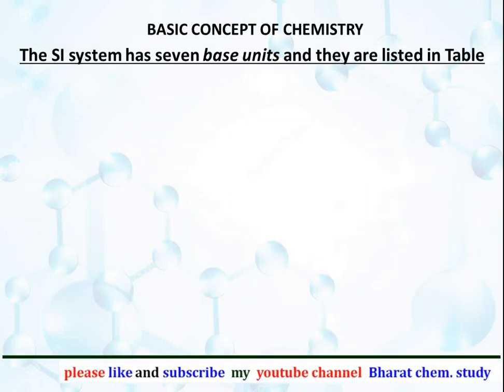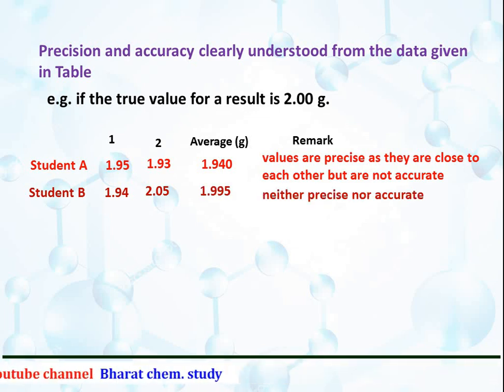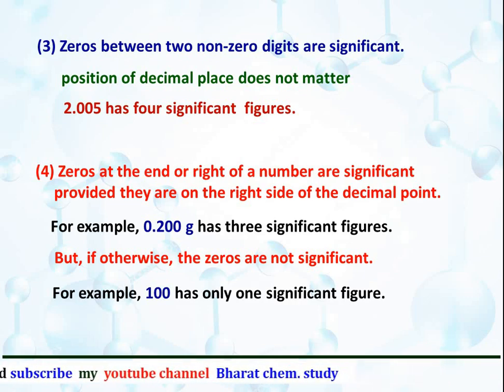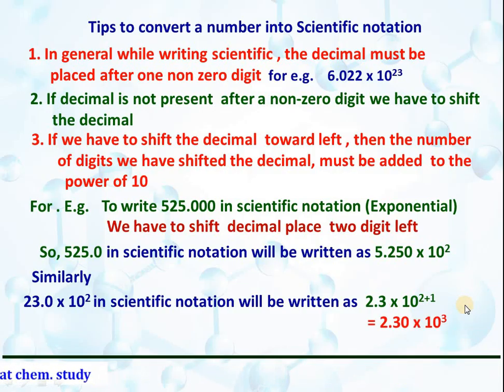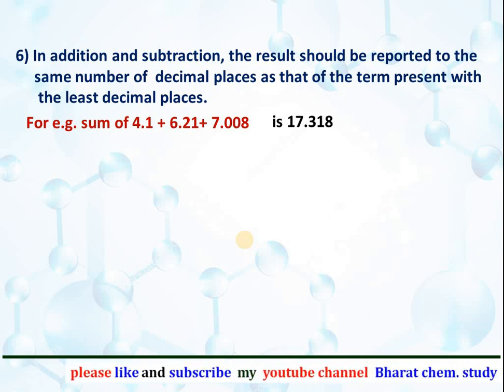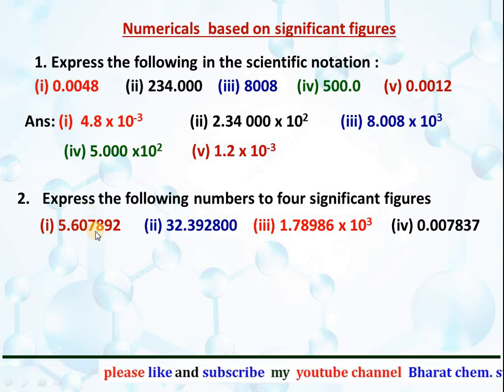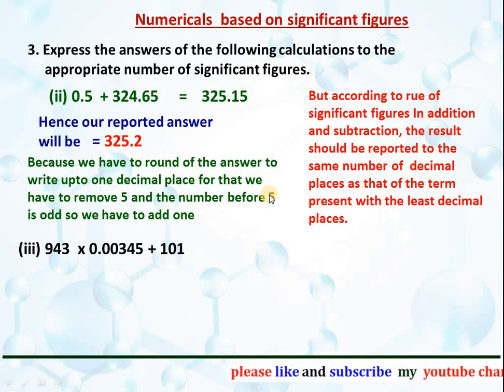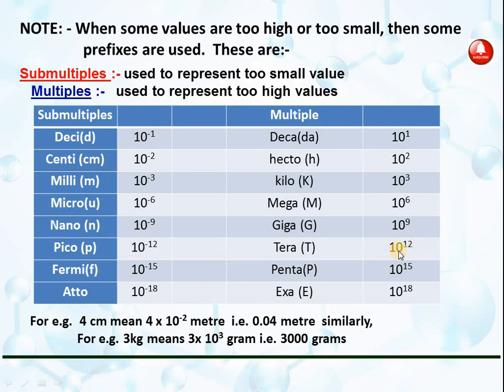Class XI Chapter 1 (part 1), Basic units and significant figures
Chapter 1: Basic concepts of Chemistry (part 1)
Class XI
Topics : Basic Quantities and basic units
Some useful factors
Precision and Accuracy
Rule for significant figures